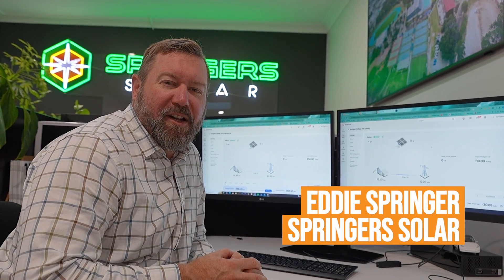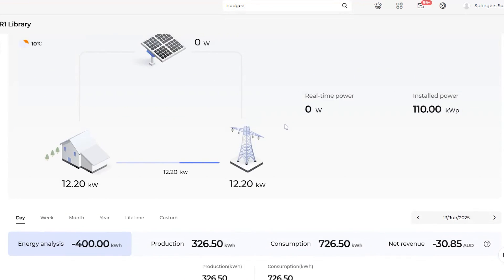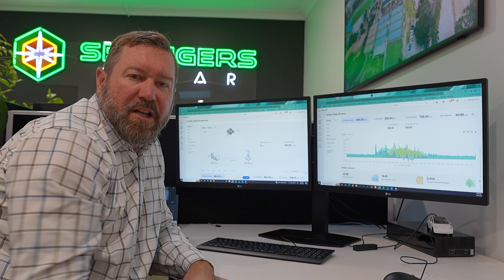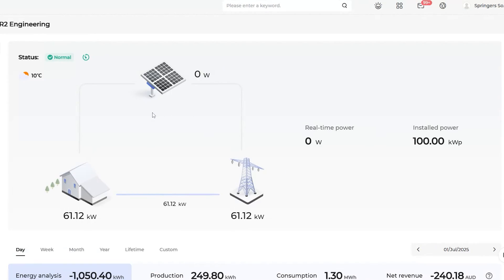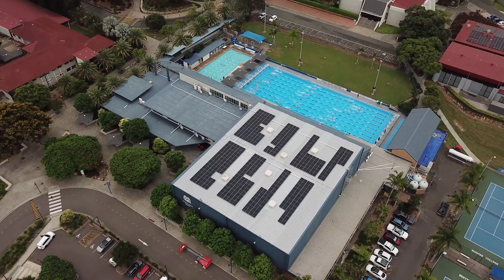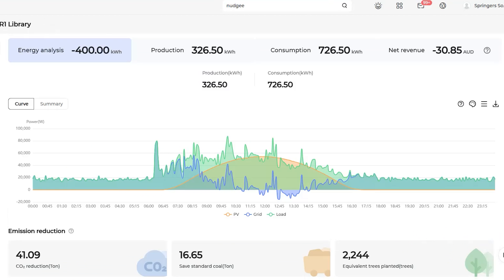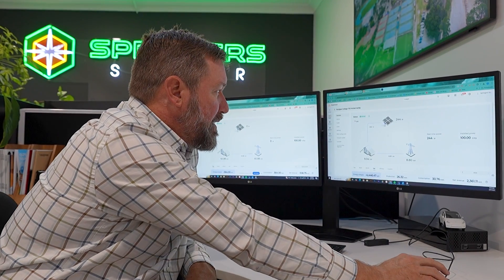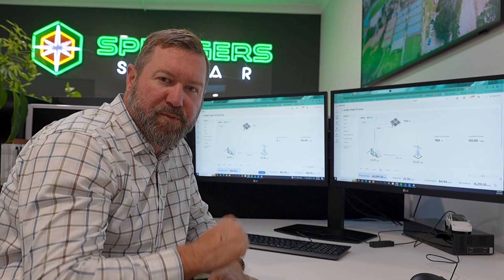Solar Energy Output in Winter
Eddie Springer is diving into the performance of the 300kW solar energy system we installed at Nudgee College, Brisbane. It's the middle of winter, so how is this system performing? Was it worth it? How much electricity does the solar offset in the low season?

We'll discuss this in today's video, where we delve into each of the 100kW systems installed at the school and compare consumption and production data.

Does solar still work in winter? Yes, it does, but you will likely notice a fair decrease in output. But the savings earned still contribute toward a significant return on investment, even in winter.

We have been designing and installing solar energy solutions for Queensland homes, businesses, and schools since 2002 - if you are interested in receiving a quote and ROI forecast from experts, you can contact our team

Springers Solar
Powering Energy Independence